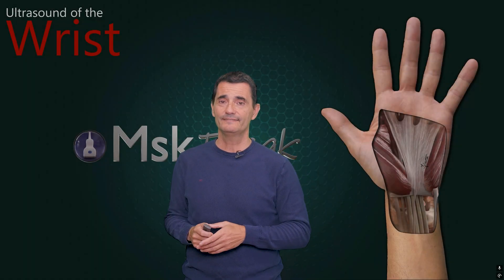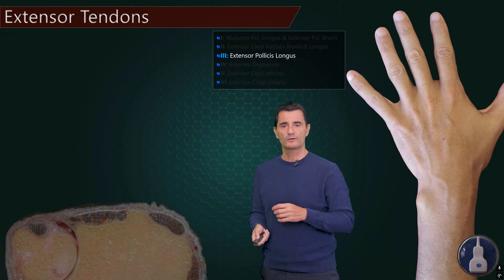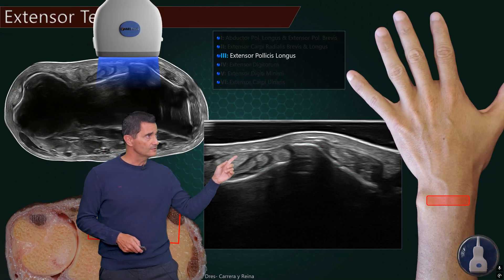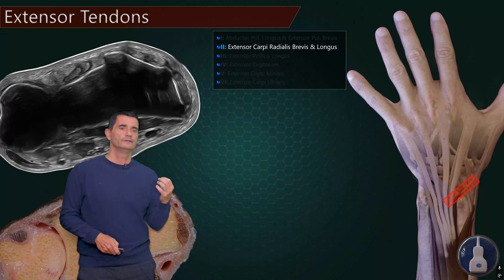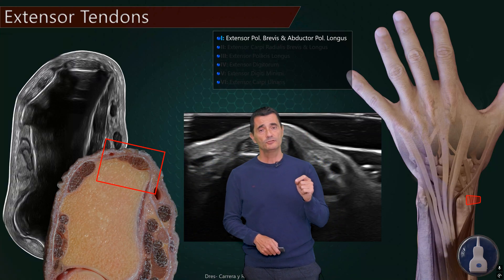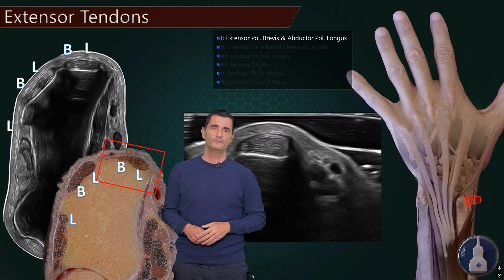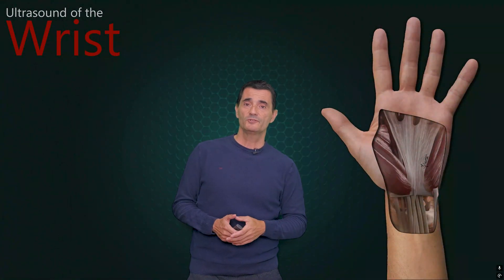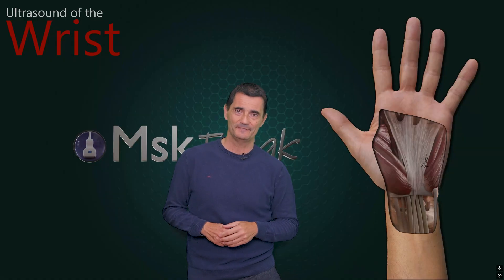Extensor compartments of the wrist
Full structured MSK ultrasound courses (Lower Limb, Shoulder, Elbow & Doppler):
Learn with me step by step. In this video I will show you how to explore the six compartments of the extensor tendons at the wrist. We will begin at the third compartment locating the extensor pollicis longus and move medially and laterally. If you take a look at the whole video you will learn all you need to know about extensor tendons examination with ultrasound